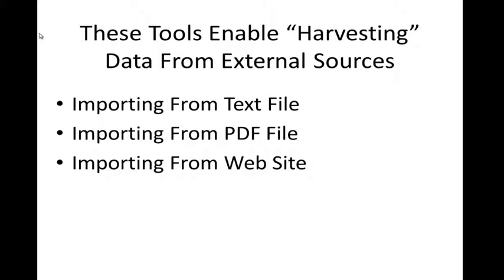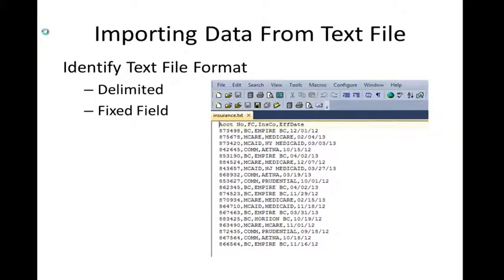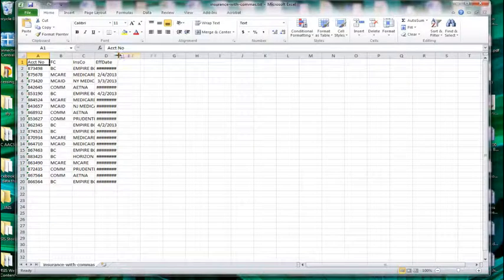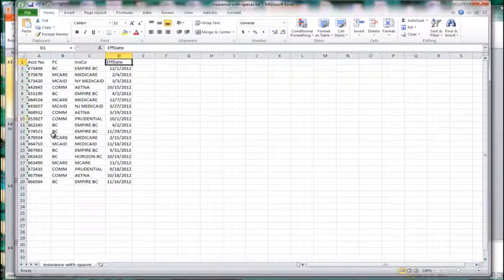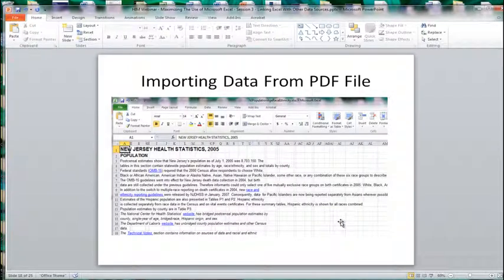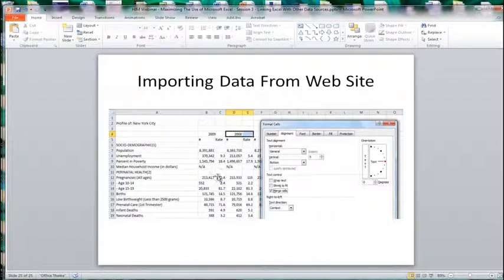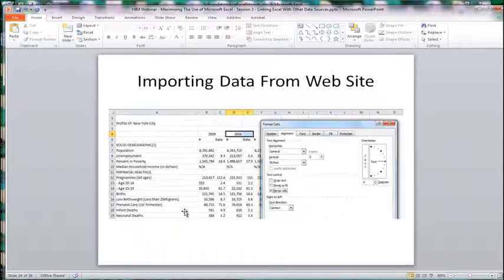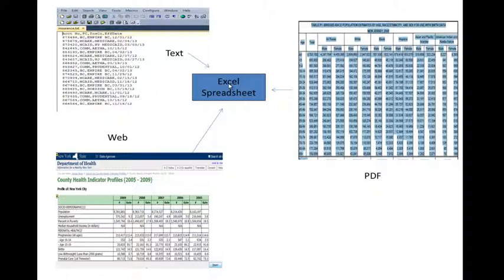Excel for HIM Data Professionals Webinar Part 3: Importing and Transforming Data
IMPROVING DATA QUALITY: Excel for HIM Data Professionals Webinar Episode 3:
Importing and Transforming Data

Featured presenter: Michael Gera
CUNY School of Professional Studies